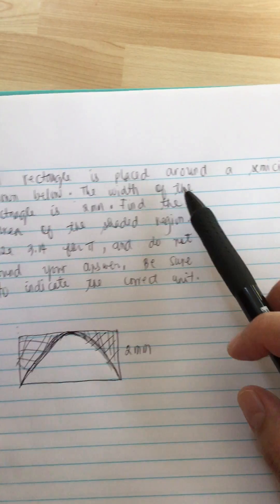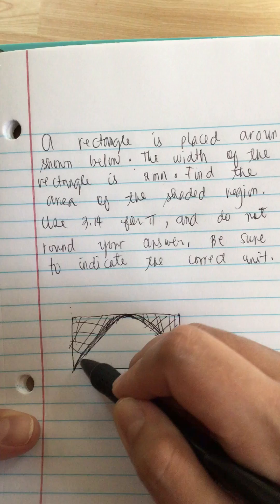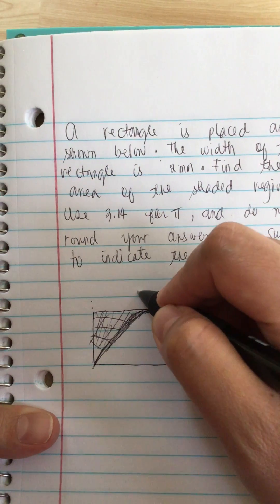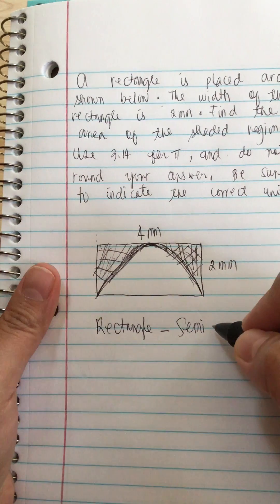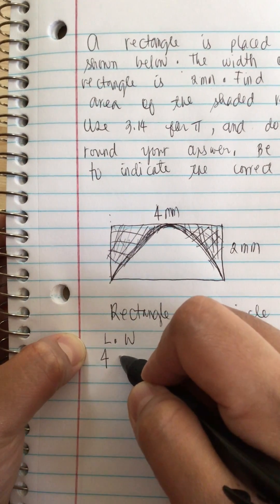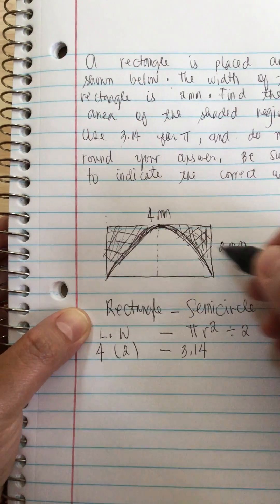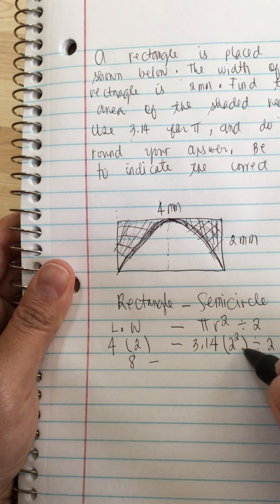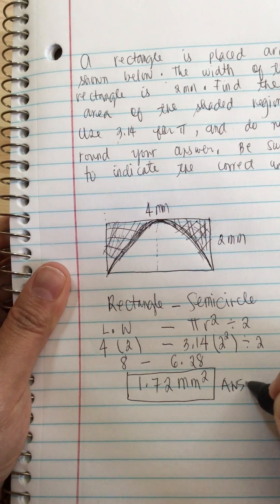A rectangle is placed around a semicircle. Find the area of shaded region.